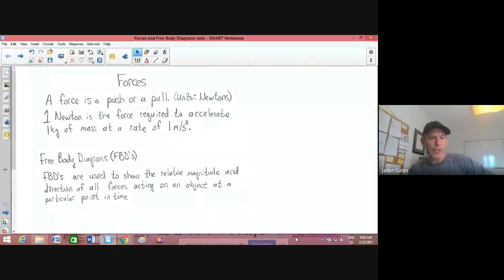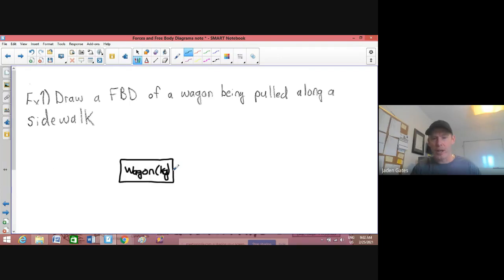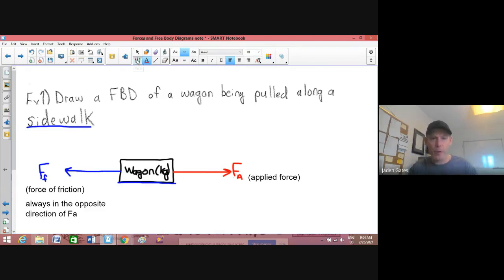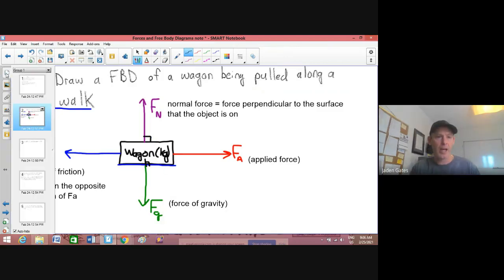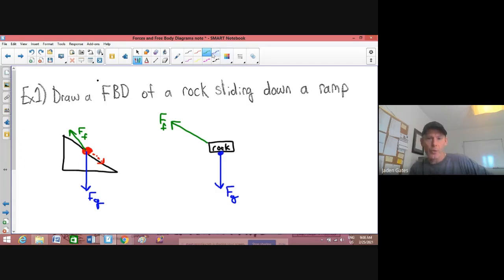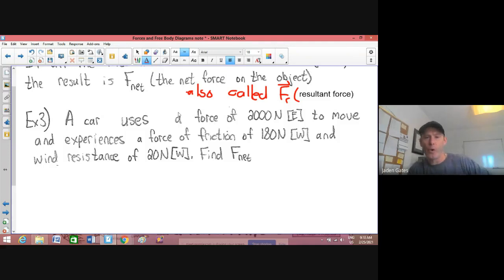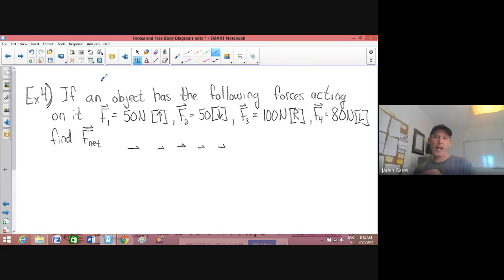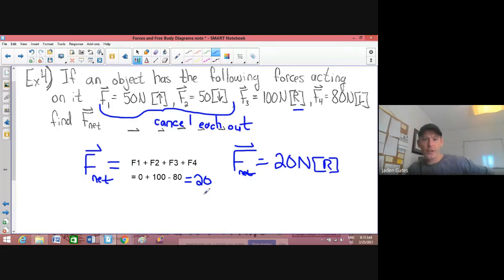SPH3U 3 1 Types of Forces, FBDs